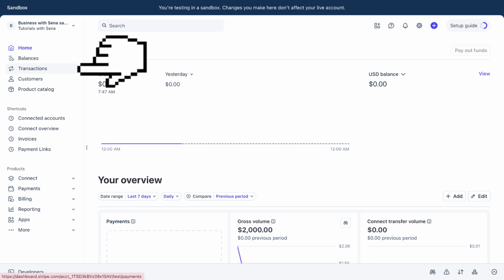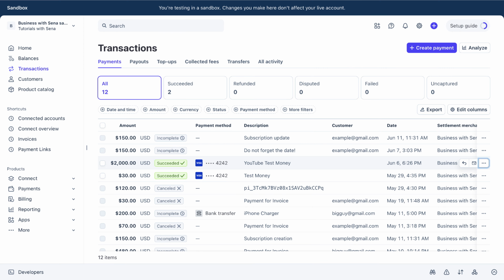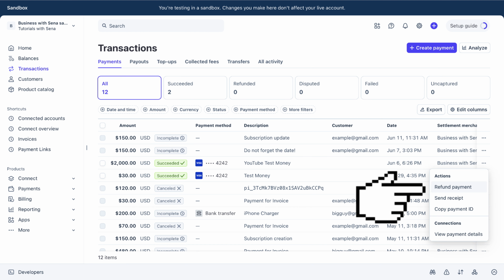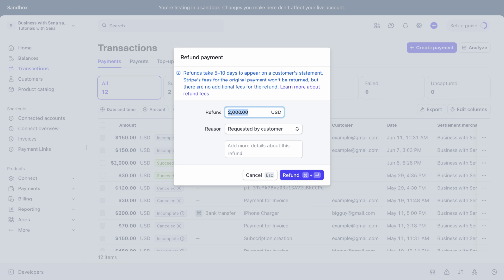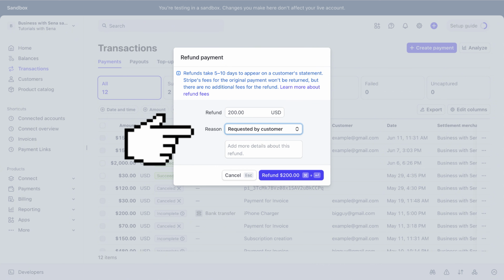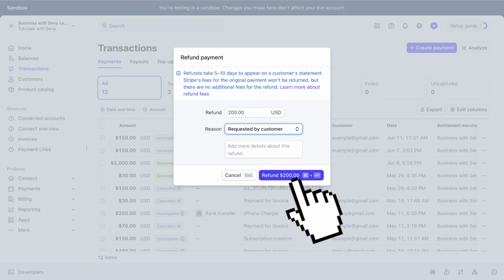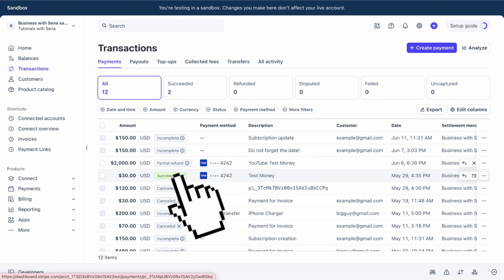Stripe Refund Tutorial: How to Do a Custom Refund to a Customer - 2026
Need to issue a custom refund to a customer on Stripe? In this quick tutorial, I'll show you how to do customize refunds for 2026.

how to issue custom refund stripe, partial refund stripe 2026, refund specific amount stripe, stripe refund tutorial, stripe dashboard refund payment, stripe multiple partial refunds, refund customer stripe, stripe full refund vs partial refund, stripe refund fee 2.9 percent, stripe refund timing 5-10 days, bulk refund stripe, stripe payment refund button, tutorials with sena